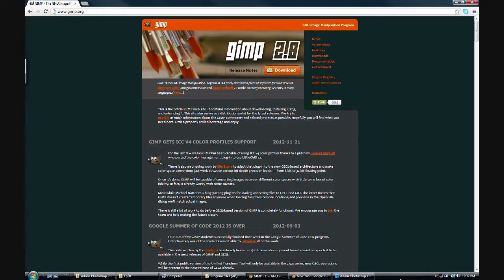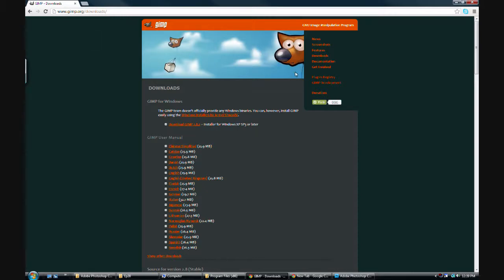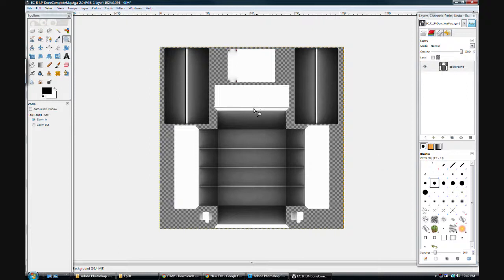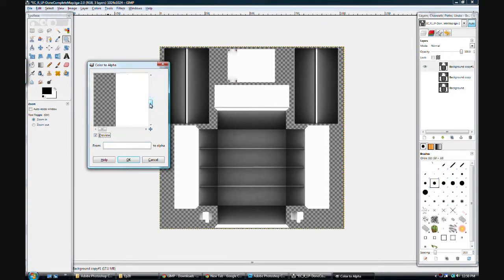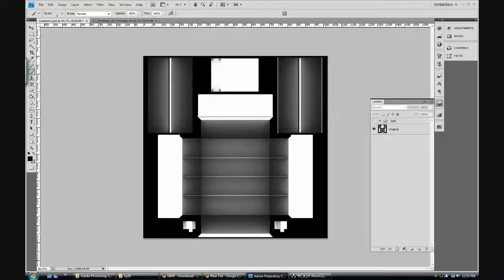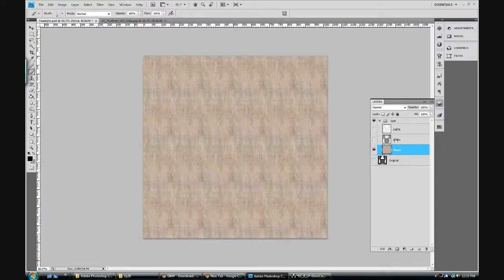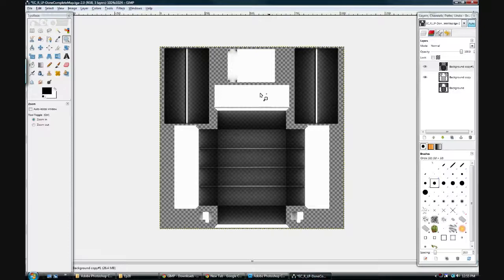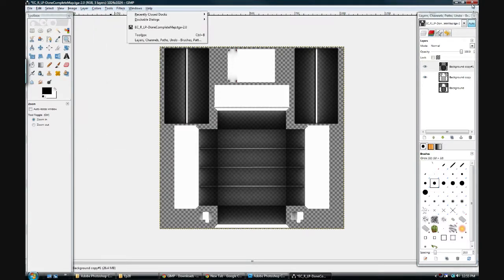Polygon Pilgrimage - Episode 20 - GIMP AO Split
Greetings Pilgrims!  In this episode we take a quick look at a great tool inside of GIMP.  Enjoy!